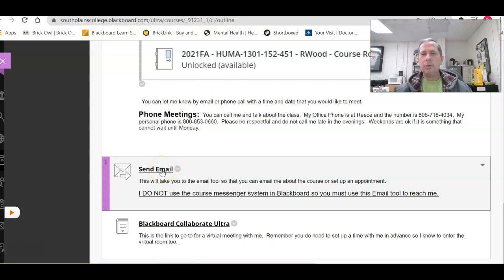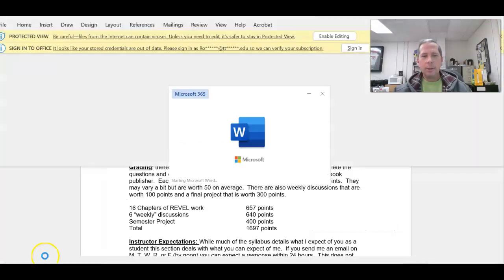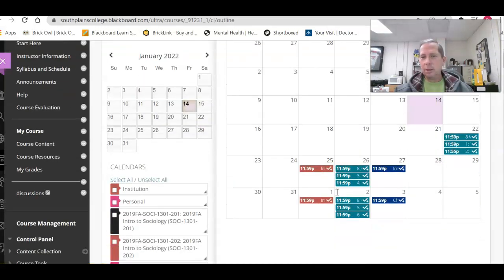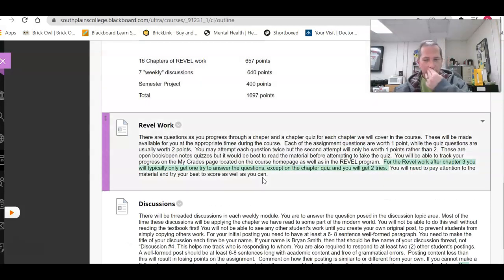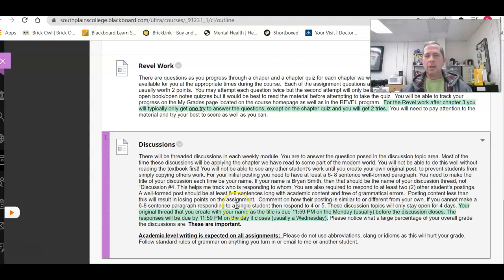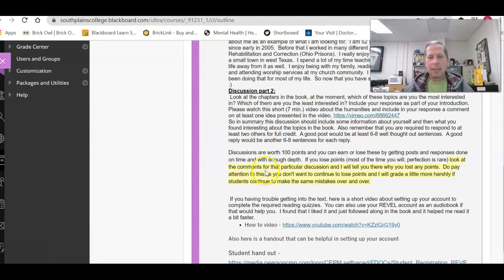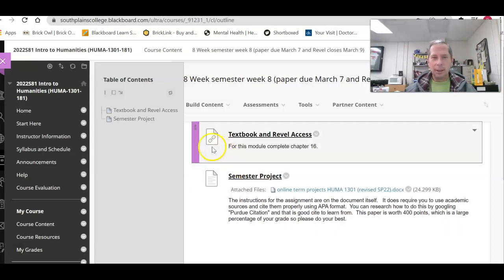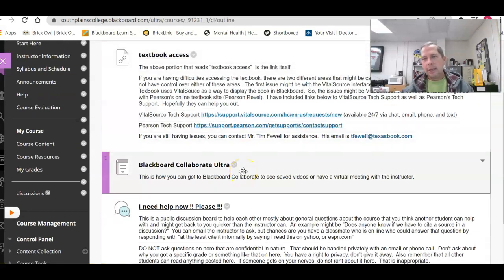8 Week HUMA 1301 orientation video